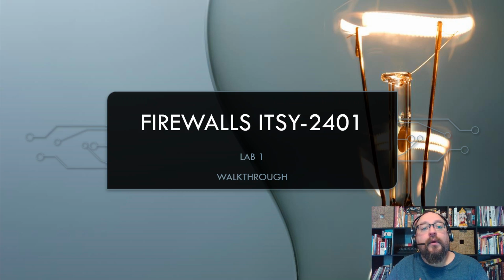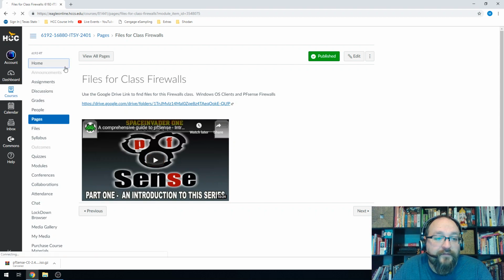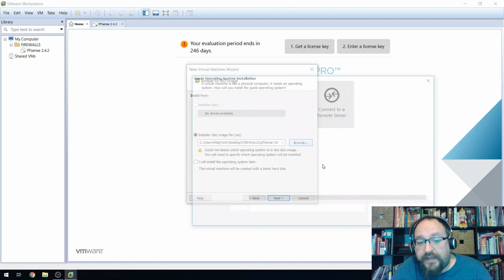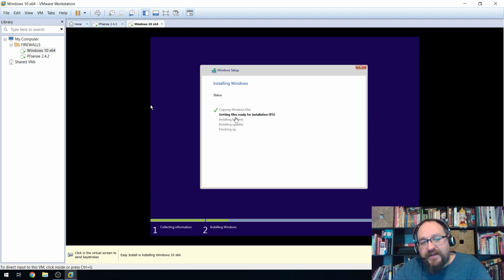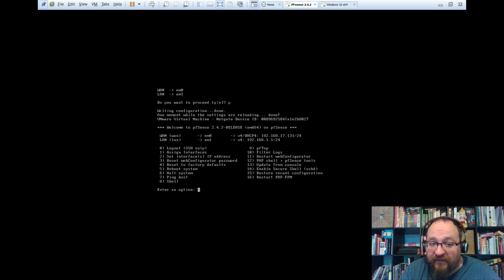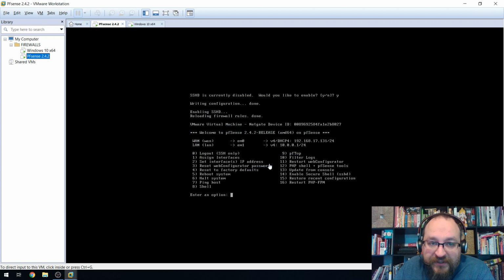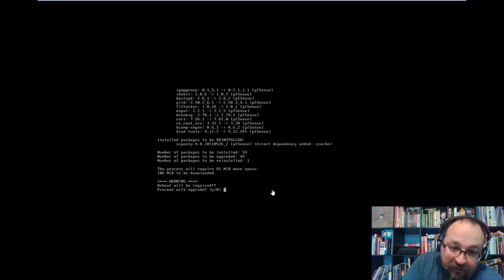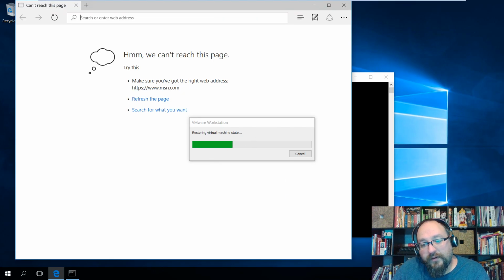PFSense Lab 2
Installing and Setup of PFsense VM inside VM Workstation